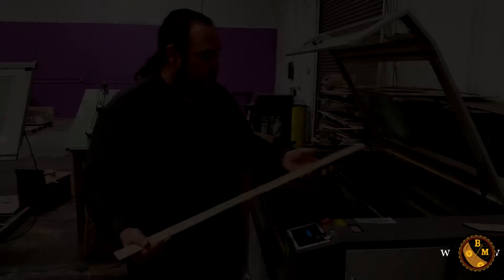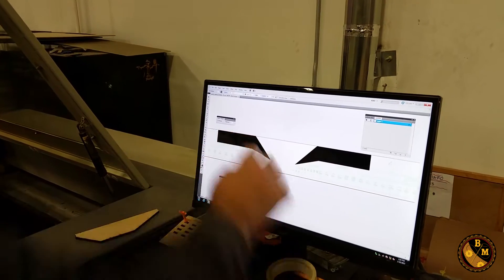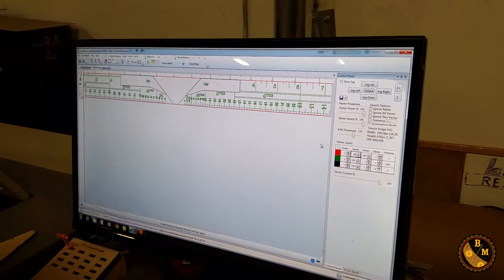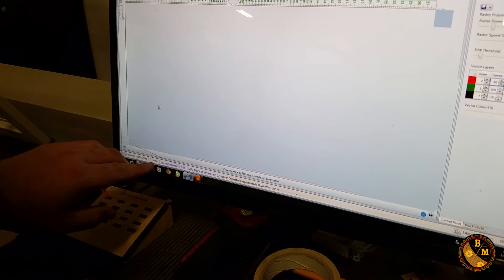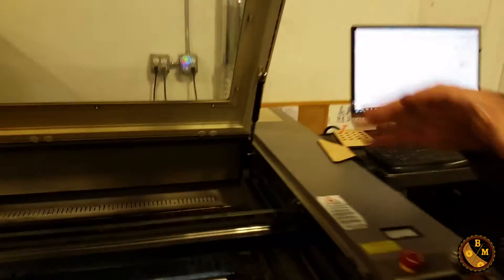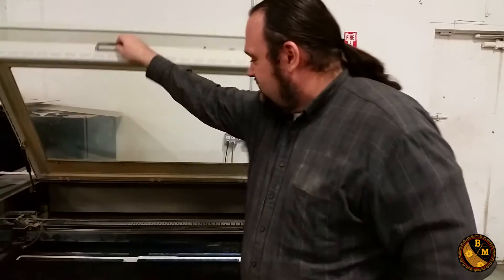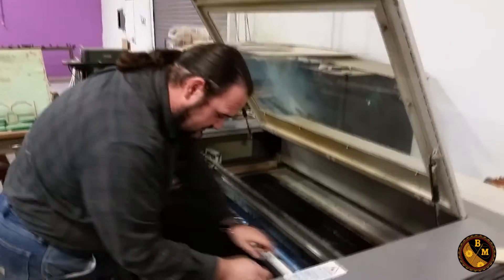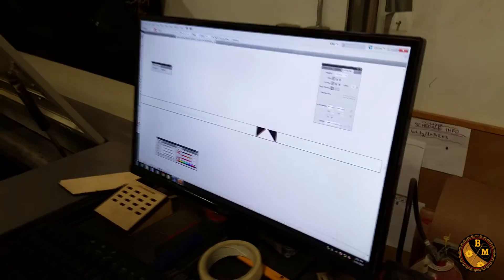Laser Cutter Demonstration @ The Reno Generator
A brief demonstration of the laser cutter's capabilities at The Reno Generator, using it to etch and carve out wood pieces for making vintage tailor's squares.